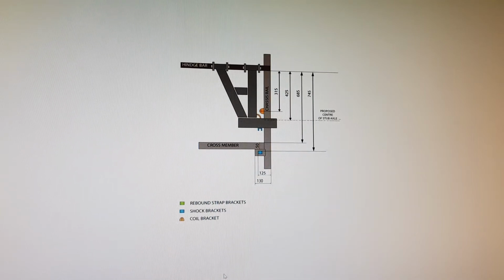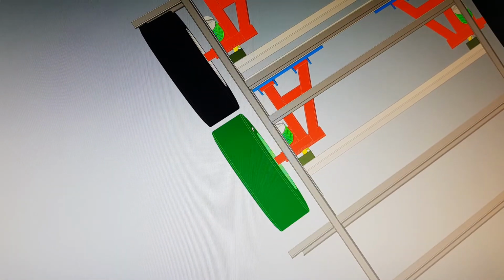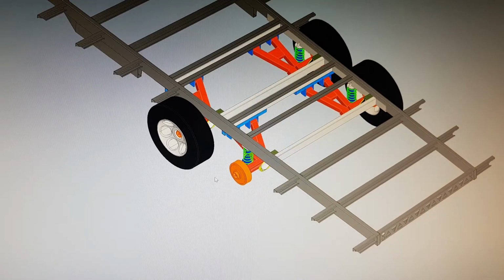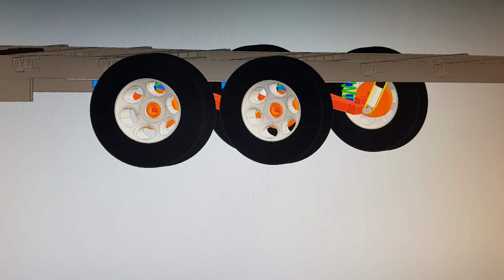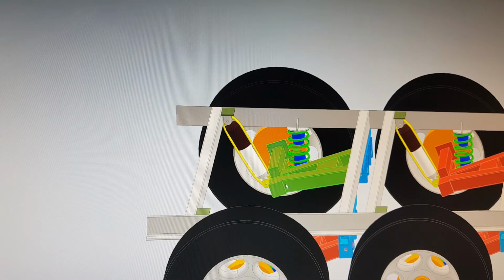Huntsman 3.2 tonne independant suspension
Huntsman 3.2 tonne independent suspension, how to assemble, calculate off set, drawing, stub axle on top